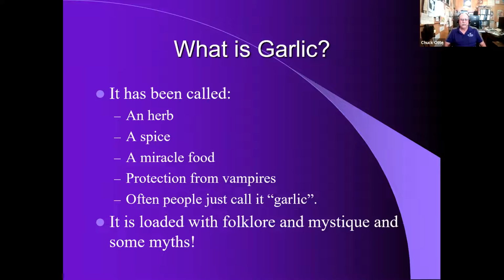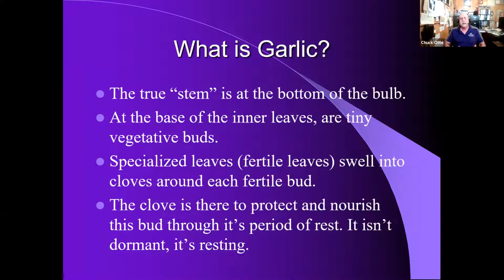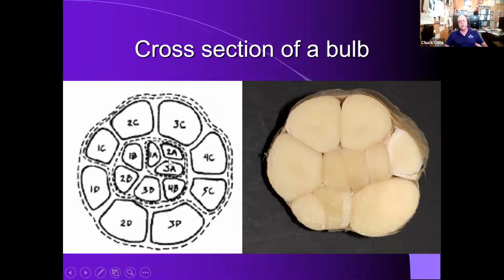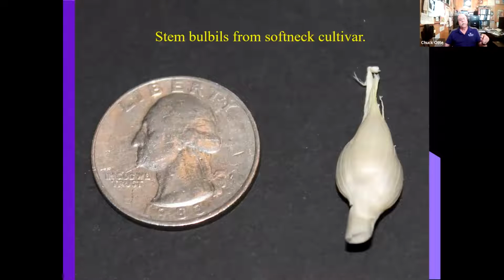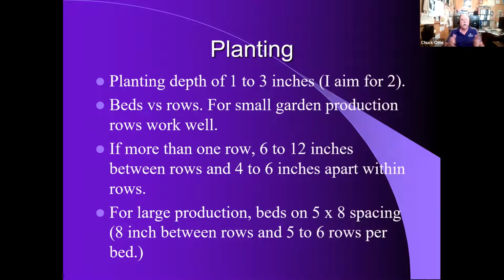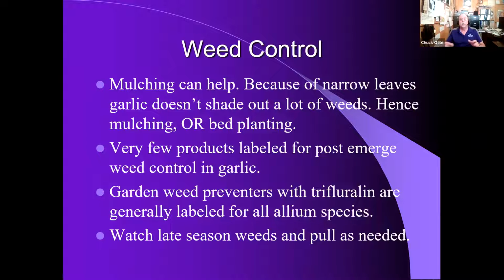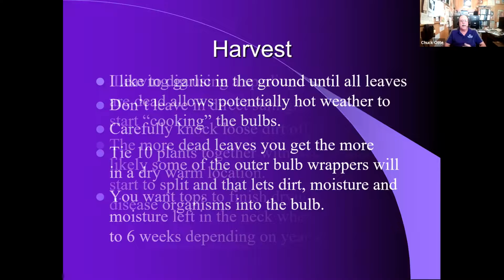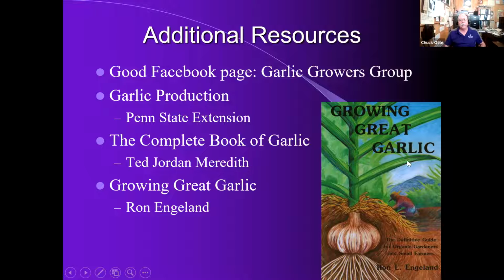K-State Garden Hour: Growing Garlic in Kansas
Some people regard garlic as an herb or a spice, others view it as a food and some people view it as a miracle plant. Regardless, garlic is very popular with cooks today but unlike many garden crops, it has some special requirements (including fall planting.) Chuck Otte, Geary County Extension Agent (and garlic grower) will discuss all aspects of growing garlic including what garlic is, the different types of garlic, and the special needs and requirements of growing garlic in your own garden. Kansas is well situated for garlic production and gardeners should consider including garlic as one of their annual garden crops.

Visit the K-State Research and Extension bookstore to find publications on a variety of topics